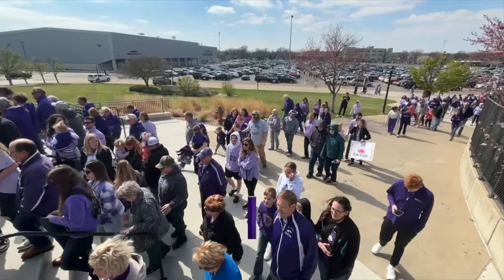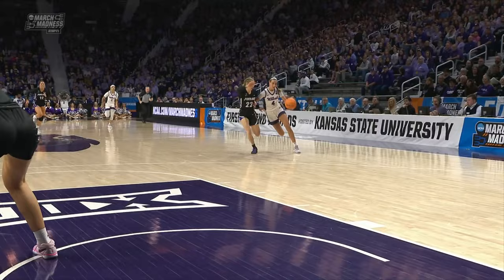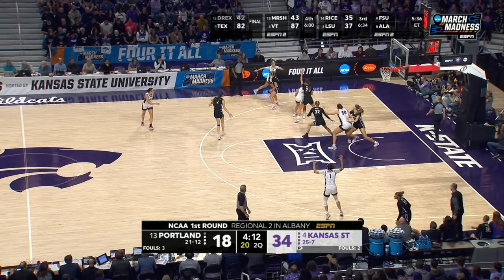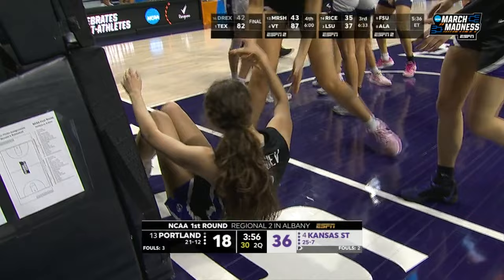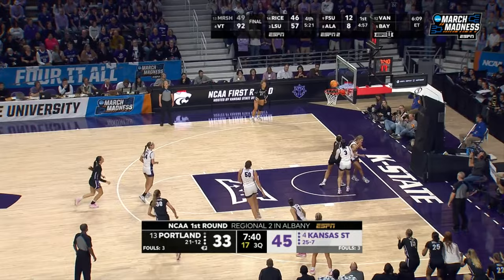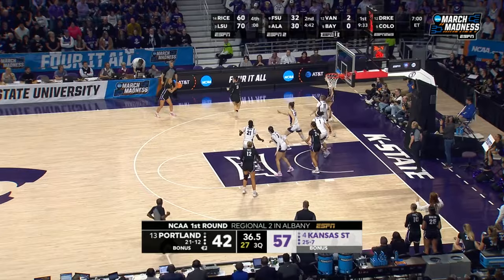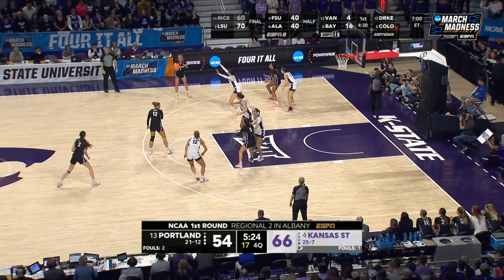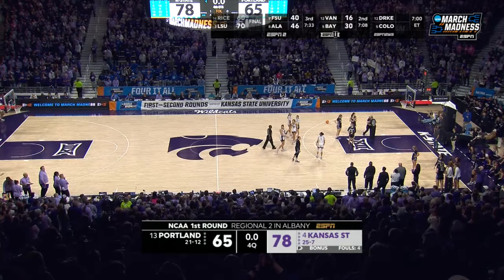Portland Pilots vs. Kansas State Wildcats | Full Game Highlights | NCAA Tournament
No. 4 Kansas State advances to the Round of 32 after defeating No. 13 Portland, 78-65.